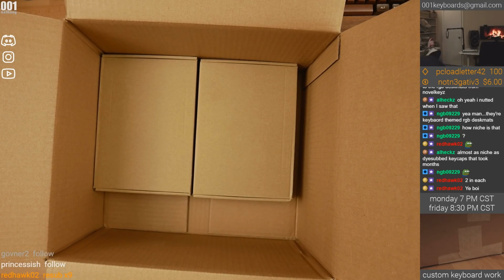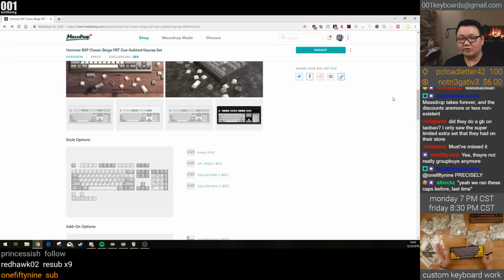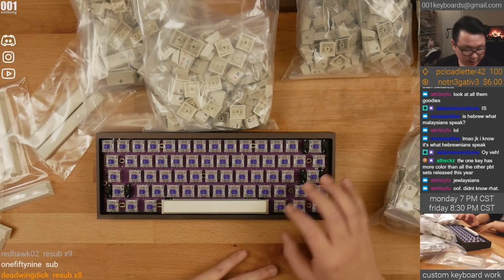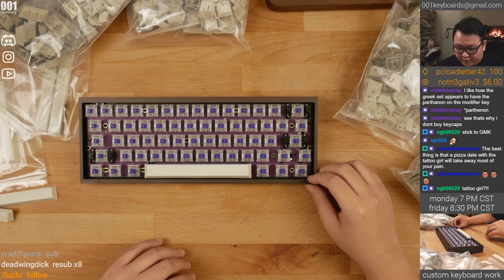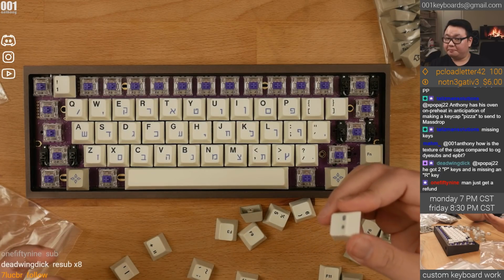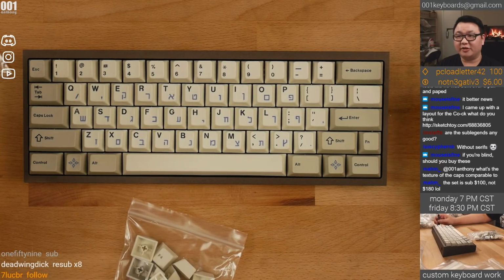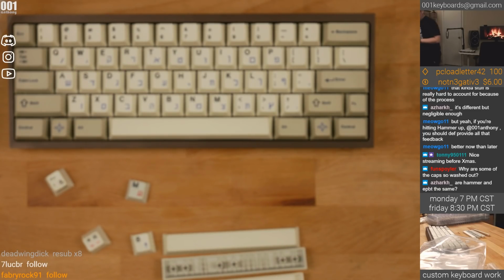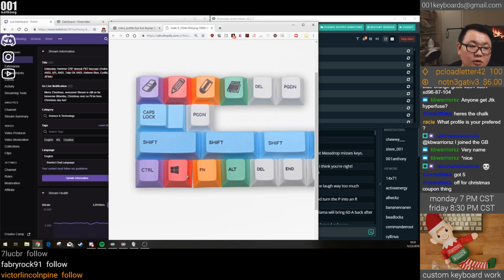Unboxing: Hammer CRP PBT keycaps (Arabic, APL, Tulip GK, Hebrew Blue, Cyrillic, JIPink)